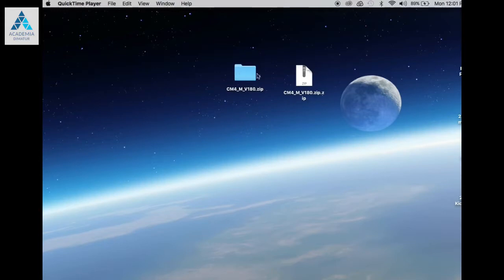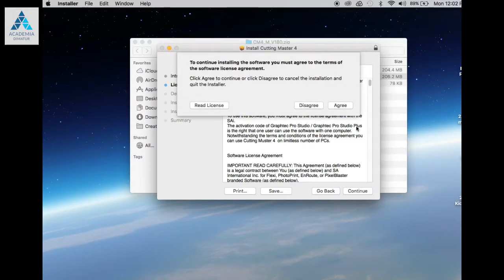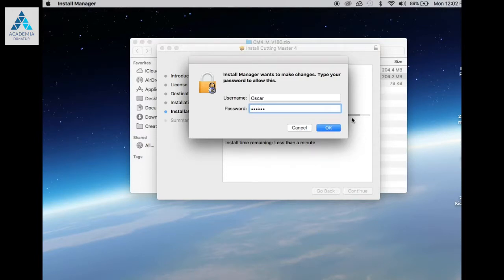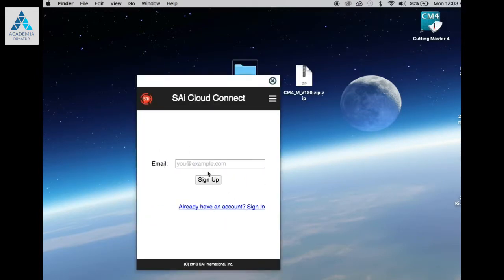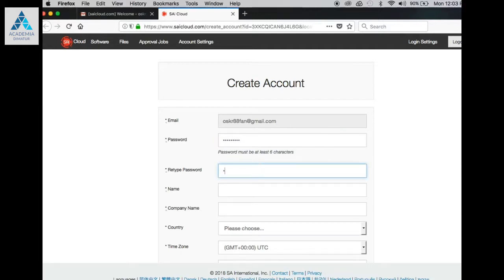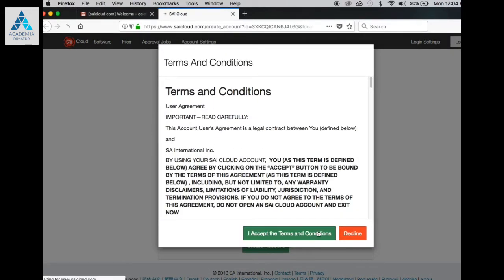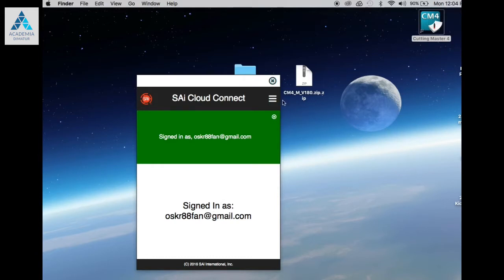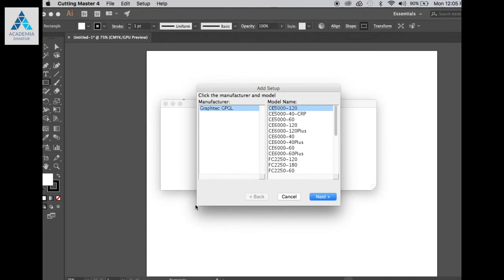Academia Dimatur – Graphtec Cutting Master 4 – Instalação em Ambiente MAC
Explicação passo a passo, para uma correta instalação e registo do software plug in Cutting Master 4 no sistema operativo MAC.